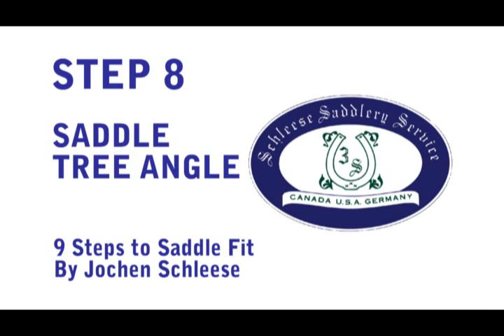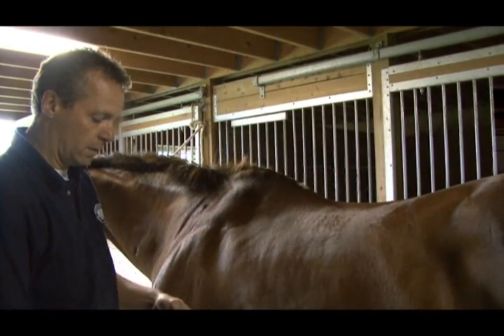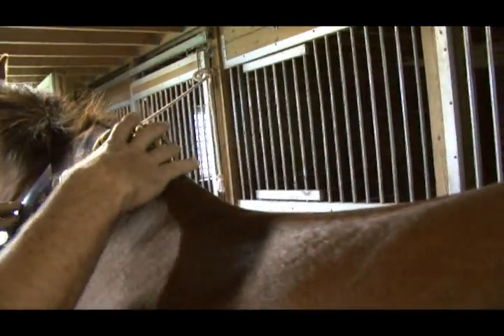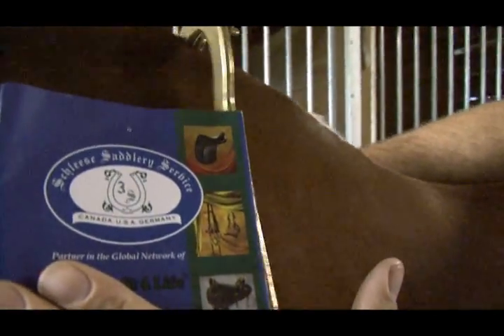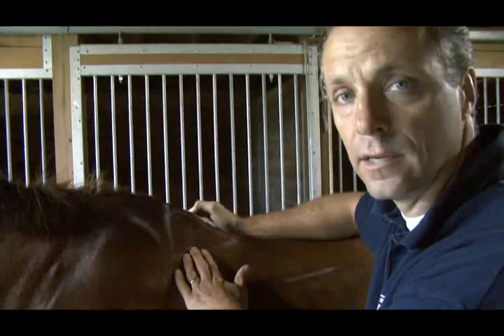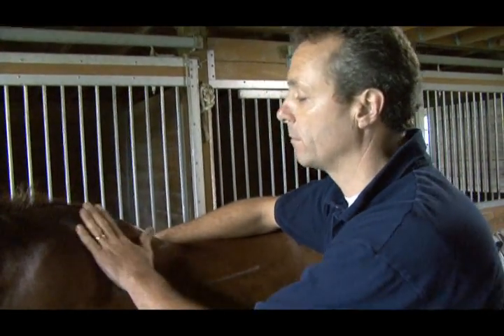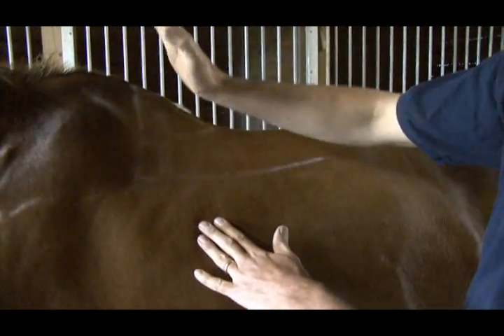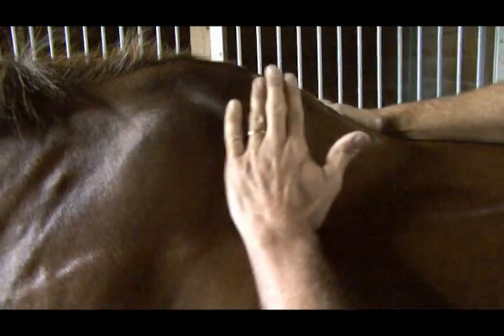Saddle Fitting in 9 Steps - Step 8 - Saddle Tree Angle - by Schleese Saddlery Service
Saddle Tree/Shoulder Angle: The panel tree points should be parallel to the shoulder angle to position saddle properly.